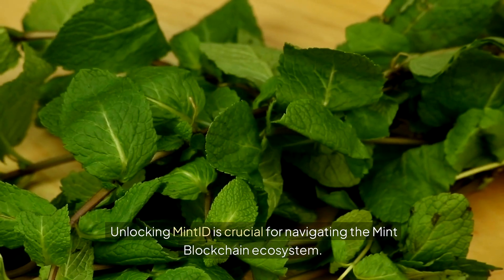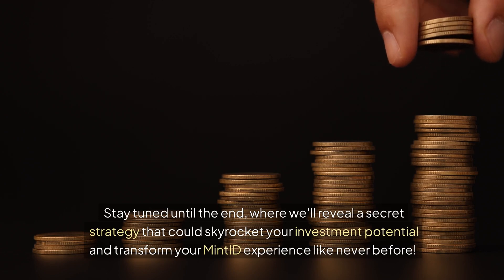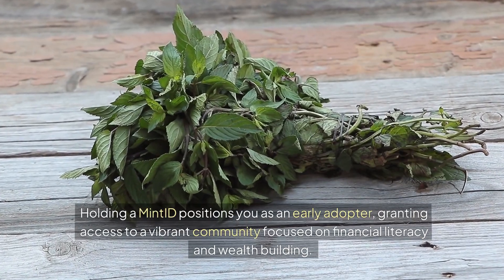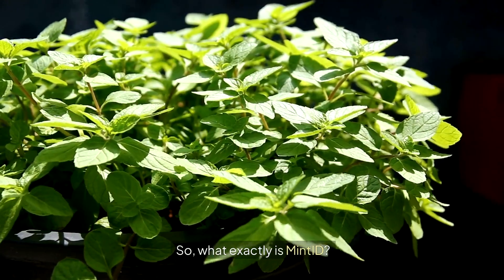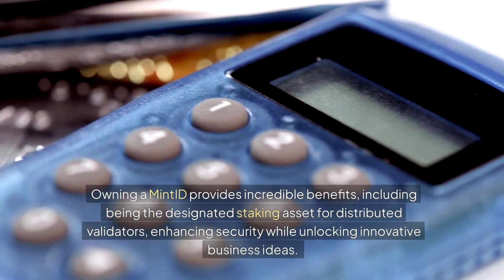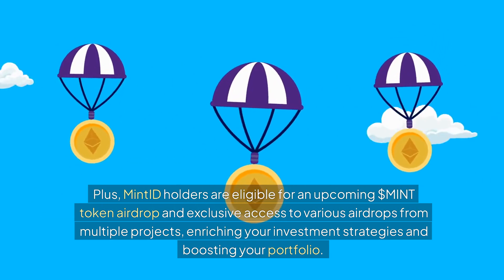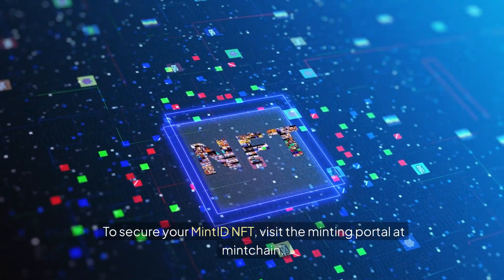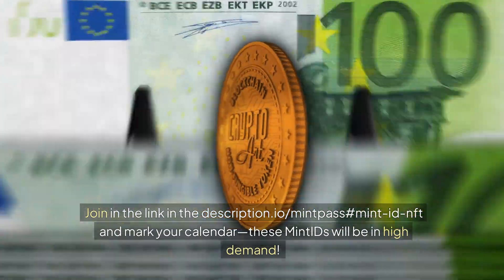MintID Revolution: Discover the Future of NFTs in 2024 with MintID's Utility and Benefits!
Unlocking the MintID NFT is crucial for understanding the Mint Blockchain ecosystem, a Layer 2 blockchain dedicated to NFTs. Built on the OP Stack, Mint Blockchain enhances scalability and efficiency. The MintID NFT, serving as a multifunctional super equity pass, has a capped supply of 10,000 NFTs and is available for minting at 0.28 ETH from January 17 to January 24, 2024. This video details the revolutionary MintID, emphasizing its role as an early adopter's asset in a rapidly evolving NFT market.Owning a MintID not only grants access to staking opportunities but also eligibility for the upcoming $MINT token airdrop. MintID holders will enjoy exclusive perks, including potential airdrops from various projects within the Mint ecosystem. This NFT is more than a digital collectible. it is a key to future innovations and a significant role in blockchain governance. Learn how to secure your MintID NFT by visiting the official minting portal a focus on mass adoption of NFTs and their real-world applications, MintID represents an invaluable investment and engagement opportunity. Be ready to participate in the booming cryptocurrency landscape with MintID, the golden ticket to the Mint Blockchain ecosystem.